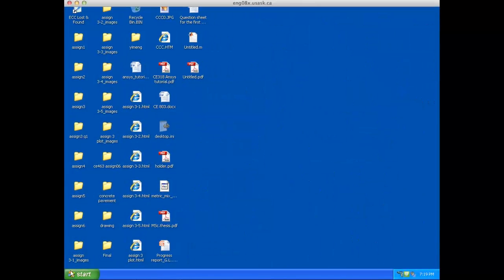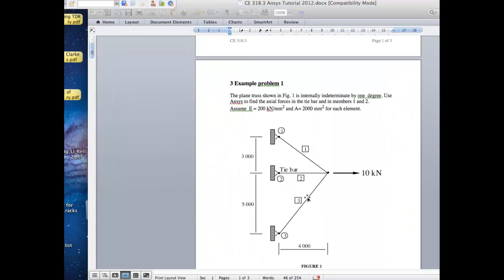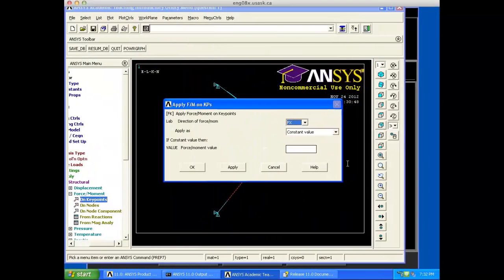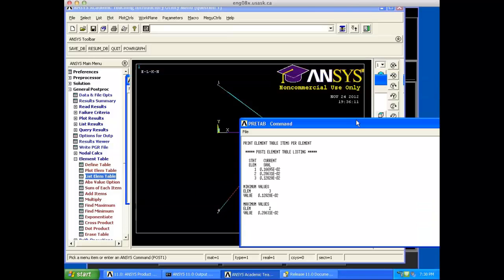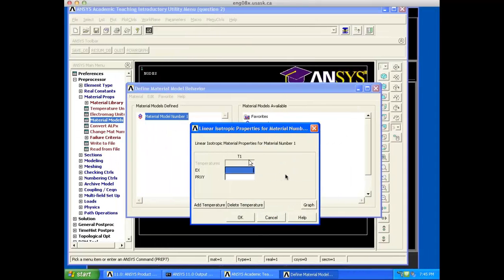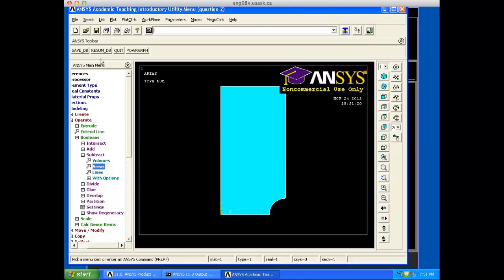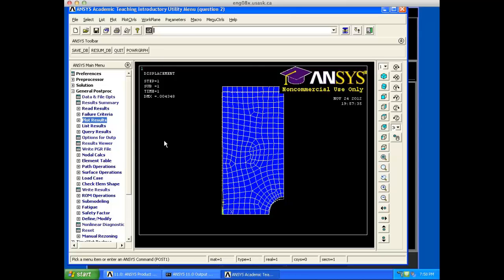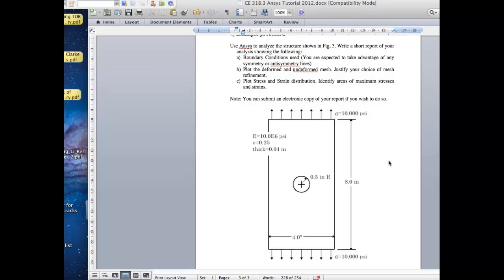CE318 ANSYS tutorial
ANSYS tutorial for solving sample questions.
Please also find a step-by-step instructional text file in PAWS course tool